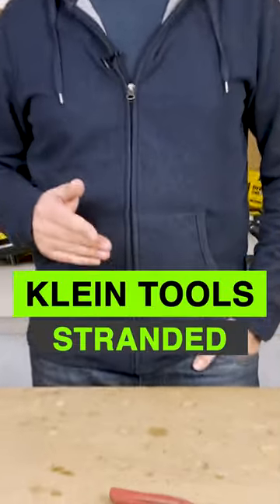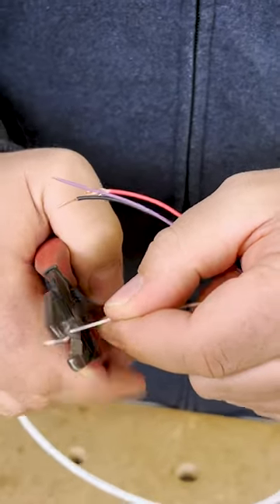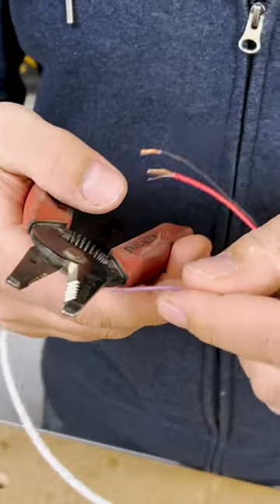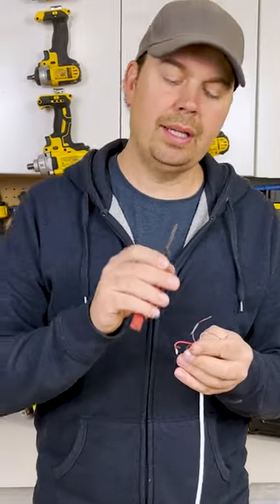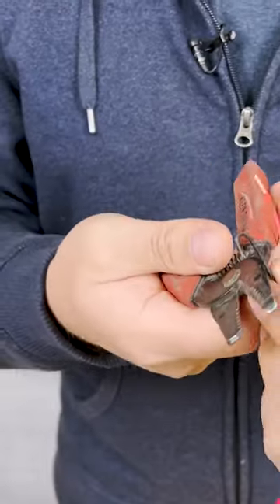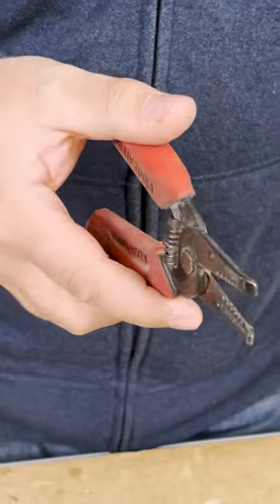quick HOW-TO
How to use Klein Tools Stranded Wire Stripper Cutter

HAVE AN URGENT HOME RENO QUESTION?

Watch The Lord of the Rings, Thursday Night Football and tons more!

Brad is a professional builder who specializes in both renovations and new construction for high-end custom residential homes and boutique commercial spaces. Tiffany is all about interior design, decor and landscaping.